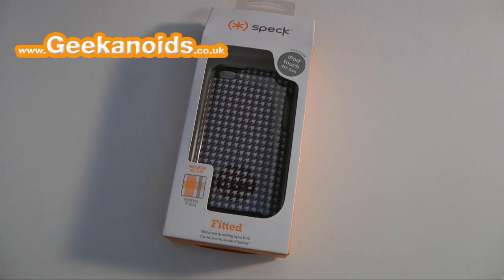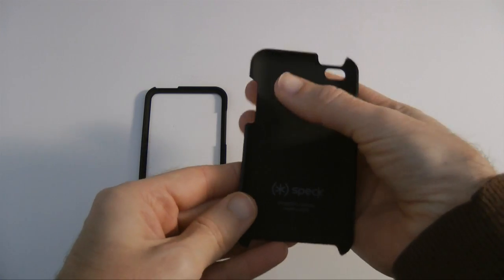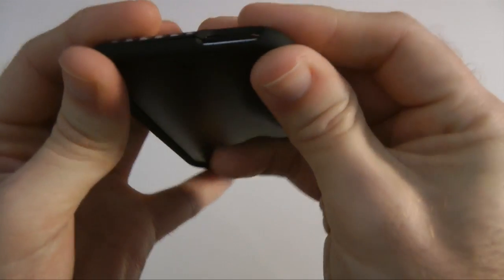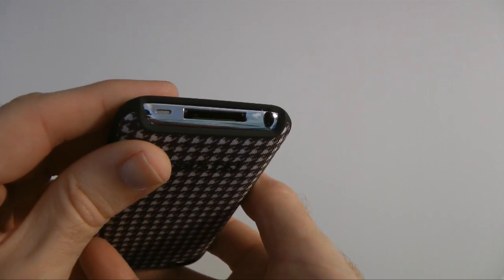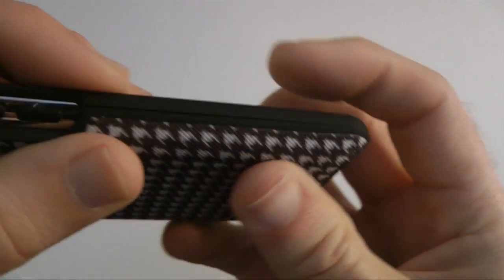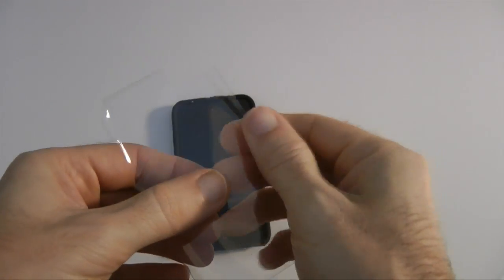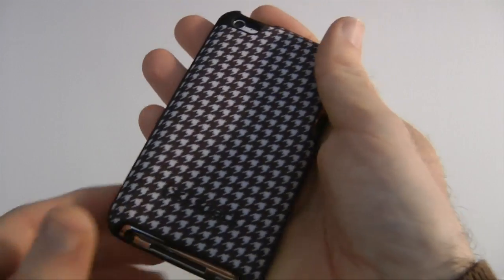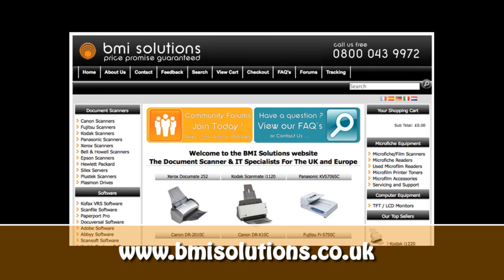Speck Fitted Case Review for 4th Gen iPod touch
The Speck Fitted Case for 4th Generation Apple iPod touch adds a touch of class to your device. Check out the video to see it up close and personal.